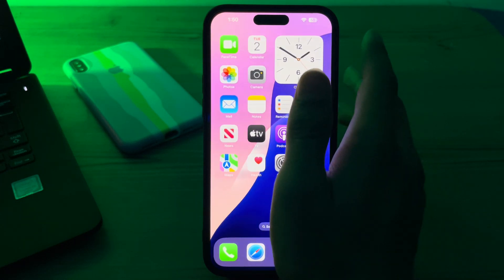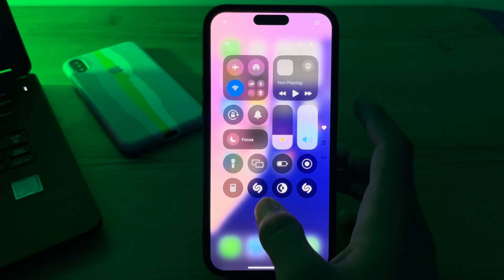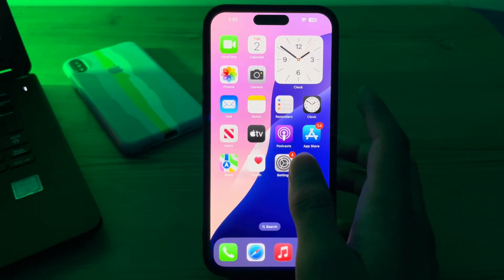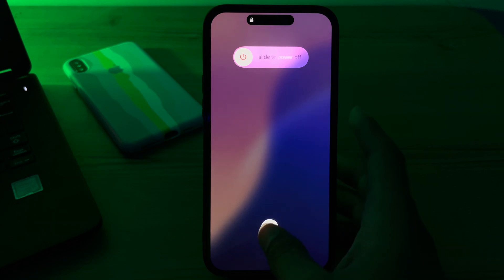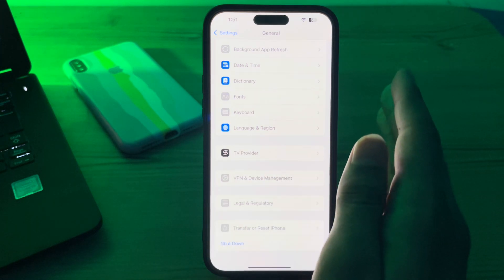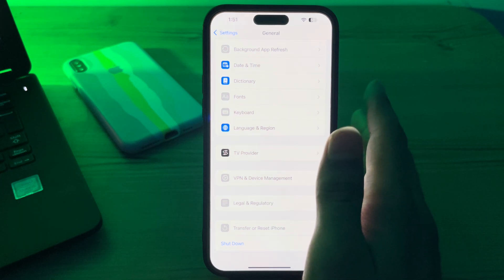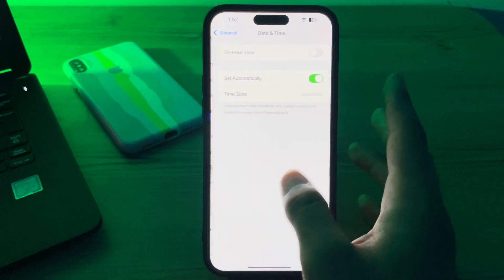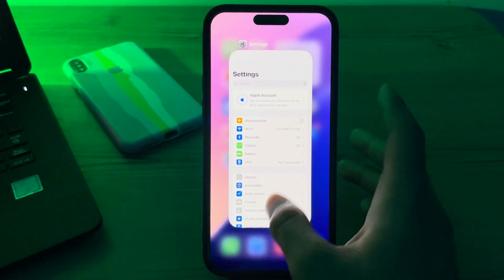How To Fix Airdrop Not Working Issue After iOS 18 Update | SOLVED!!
Is your AirDrop not working after the iOS 18 update? You're not alone! In this video, we'll show you the best troubleshooting steps to fix AirDrop issues on your iPhone. Watch our detailed guide to get AirDrop back to working smoothly and effortlessly.